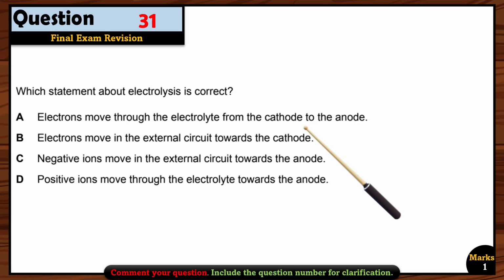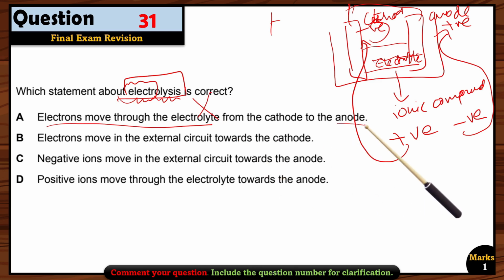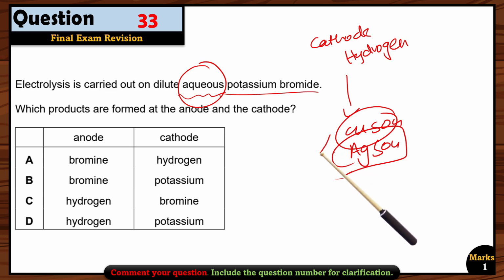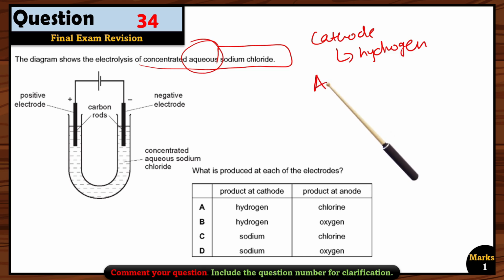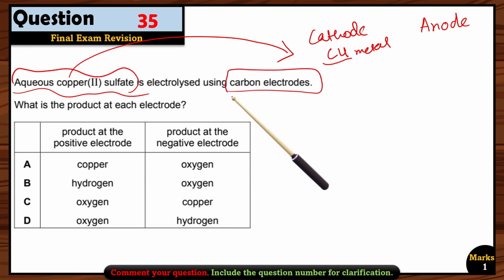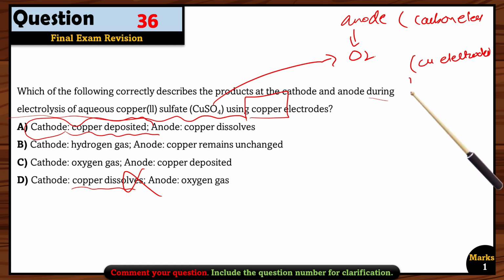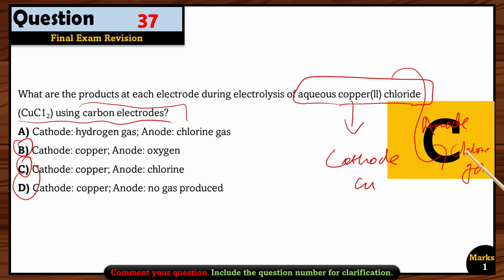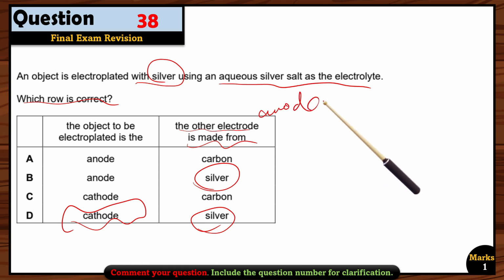IGCSE Chemistry 0620 | Common Chapter 6 Electrochemistry Mistakes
In this video, we will be discussing about **electrode potentials**, and **electrolytic cell** including **cathode** and **anode** in electrochemistry. This video also covers **redox reactions**.